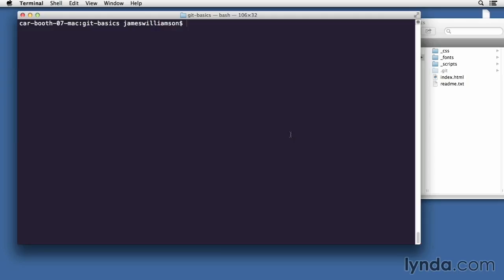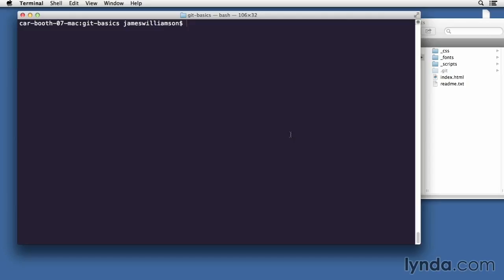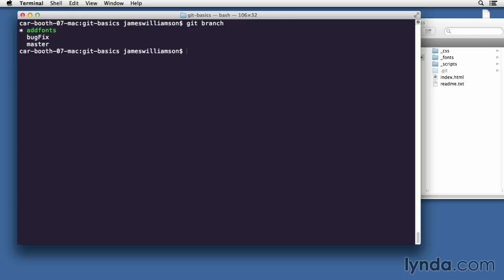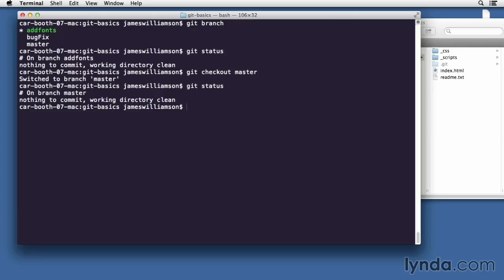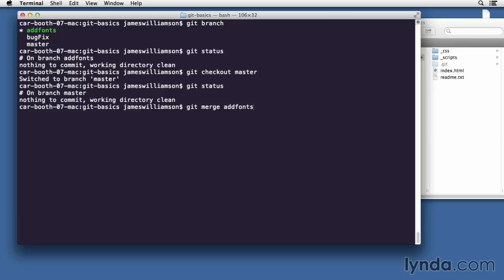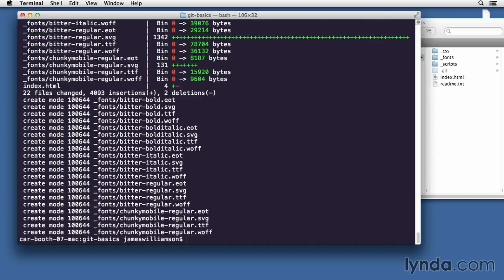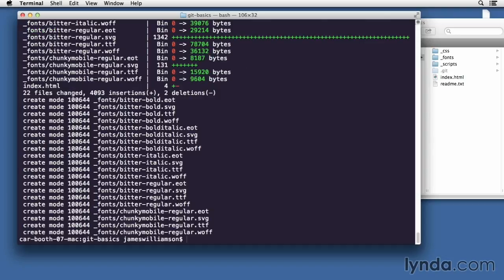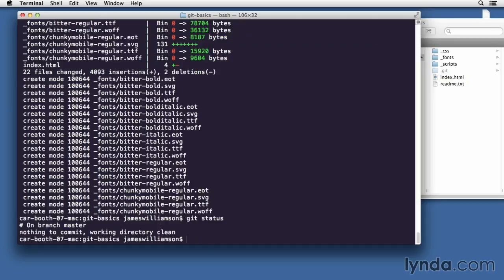03 15 Understanding merging